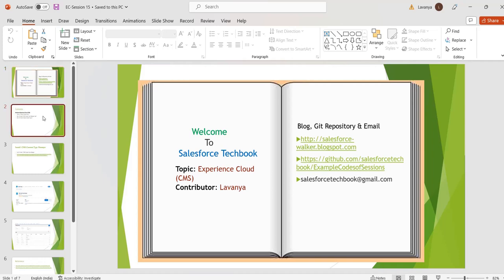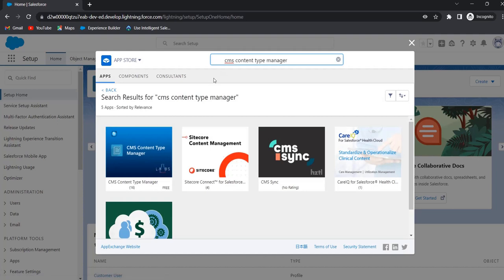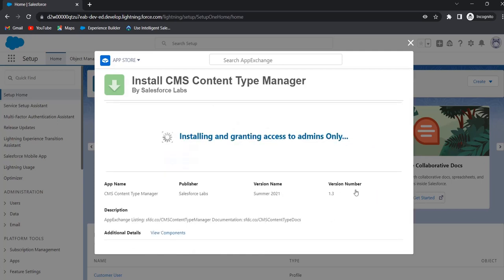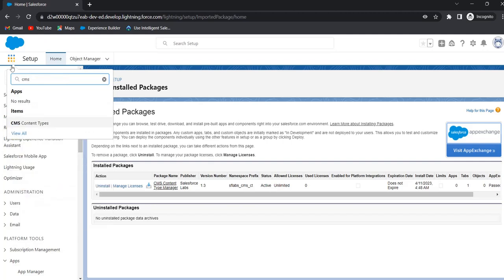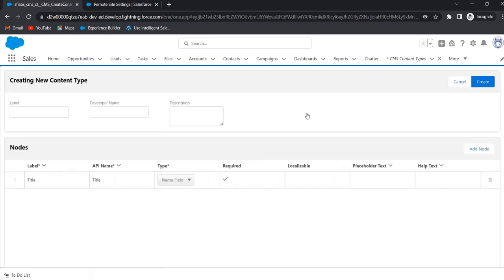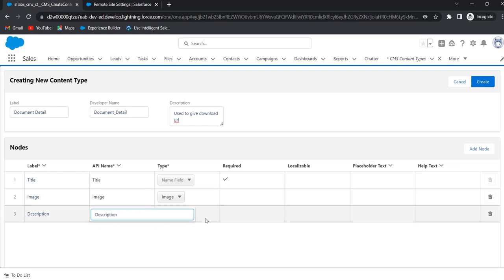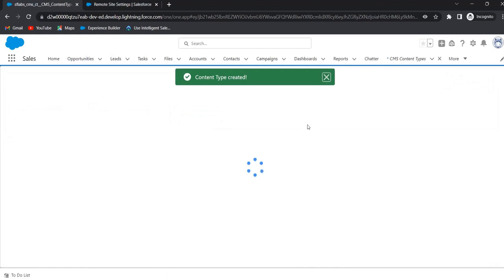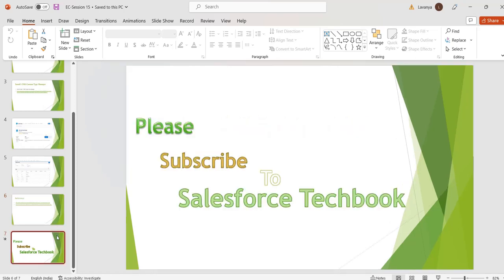Experience Cloud (Session-15)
Hi,
This video explains the following:
How to install CMS Content Type Manager
How to create Custom Content Type